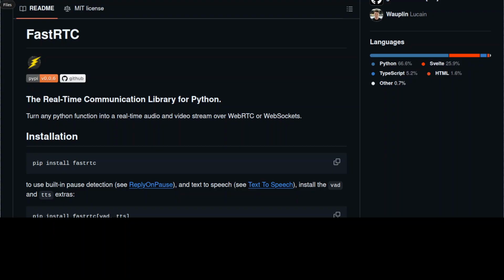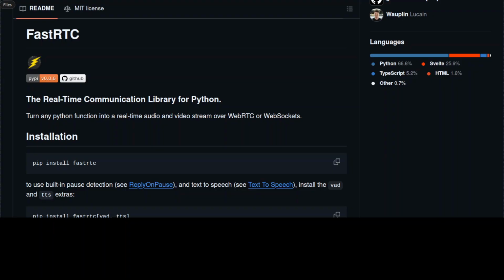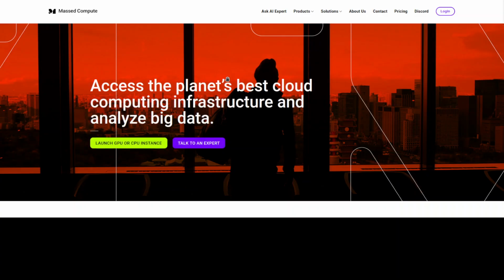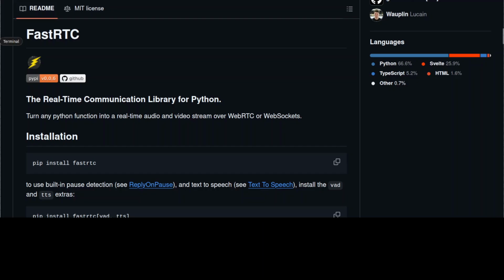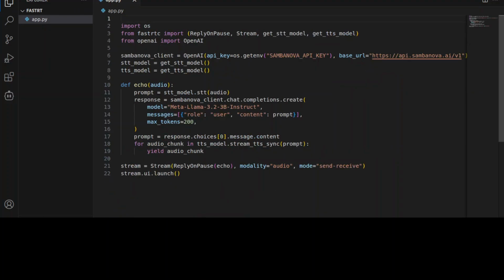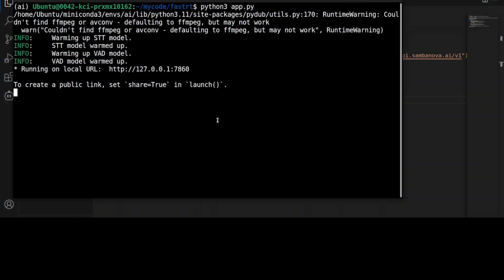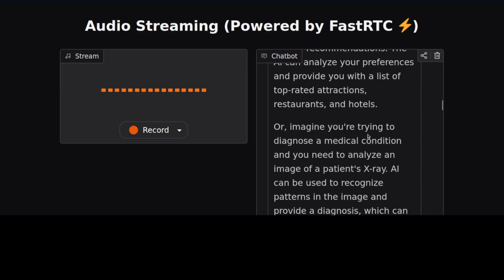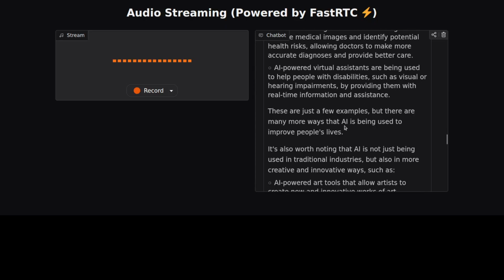FastRTC Explained in Simple Words with Hands-on Demo and Installation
This video locally installs FastRTC and shows a hands-on demo as how to use it.